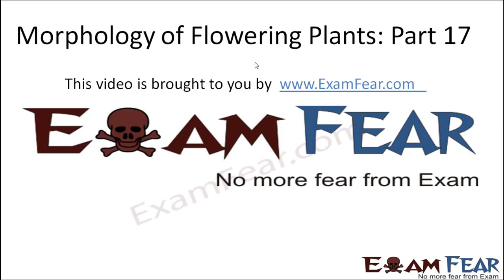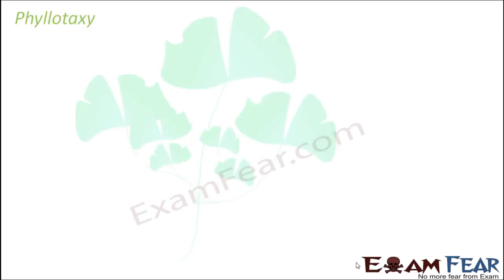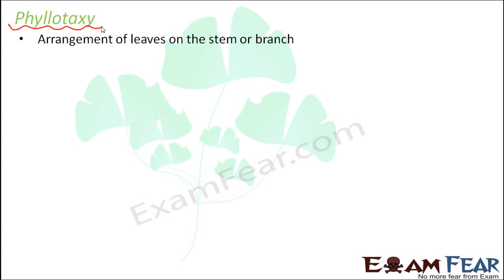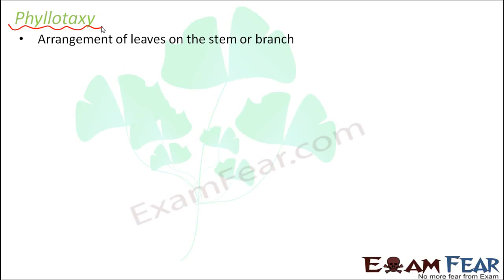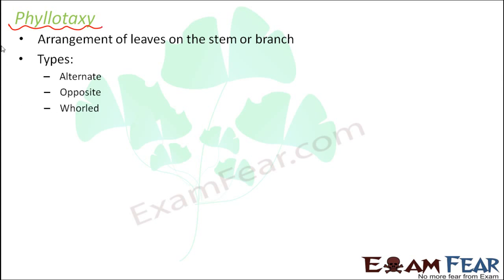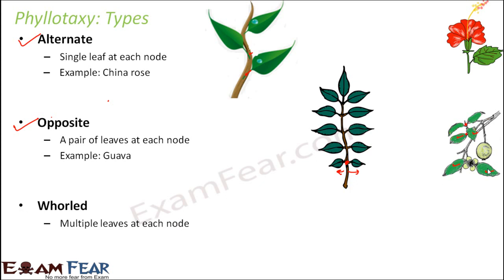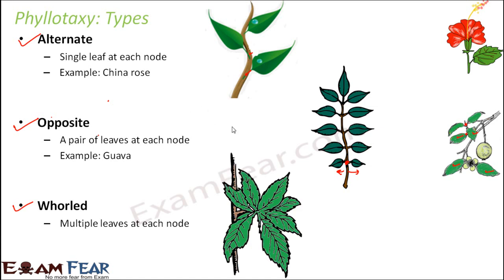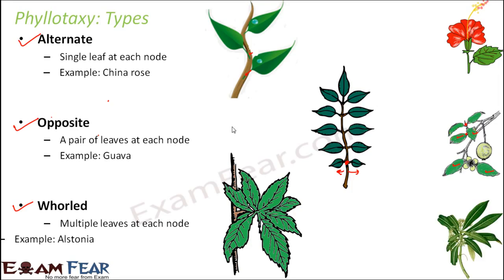Biology Morphology of Flowering Plants part 17 Phyllotaxy Alternate, opposite CBSE class 11